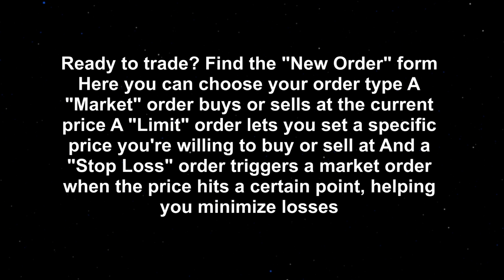How to Buy and Sell on Kraken Pro - KevinHowTo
How to Buy and Sell on Kraken Pro is a comprehensive guide detailing the advanced trading platform's functionalities, enabling users to execute sophisticated cryptocurrency transactions. This resource provides step-by-step instructions on navigating Kraken Pro's interface, understanding order types such as limit orders, market orders, and stop-loss orders, and utilizing advanced charting tools for technical analysis. It covers the process of depositing and withdrawing funds, managing portfolio assets, and optimizing trading strategies for maximizing profits and minimizing risks. This guide also addresses security best practices, fee structures, and customer support resources, ensuring users have a seamless and informed trading experience. The tutorial delves into the intricacies of margin trading and futures trading available on Kraken Pro, offering insights into leveraging positions and managing collateral. It further explains how to access and interpret real-time market data, order books, and depth charts, empowering traders to make data-driven decisions. The content is tailored for both experienced traders seeking to refine their skills and newcomers looking to leverage the advanced features of Kraken Pro. It emphasizes the importance of risk management, diversification, and staying updated with market trends to achieve sustainable trading success. The guide includes practical examples and case studies, illustrating how to apply theoretical concepts to real-world trading scenarios on the platform. It also outlines the regulatory compliance aspects of using Kraken Pro, ensuring traders understand their obligations and operate within legal frameworks. The resource is designed to be a go-to reference for mastering the complexities of buying and selling cryptocurrencies on Kraken Pro, promoting informed and strategic trading practices.

00:00 Intro
00:10 Kraken Pro Login
00:16 Familiarize with the Interface
00:24 Deposit Funds
00:32 Order Types
00:39 Place a Limit Order
00:45 Monitor Positions
00:51 Withdraw Funds